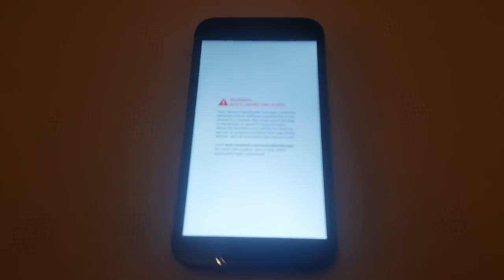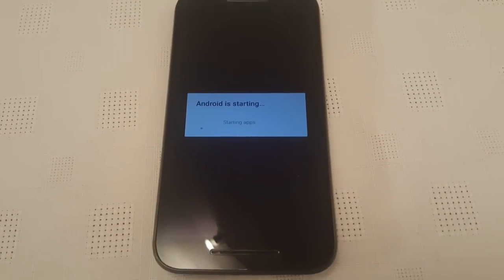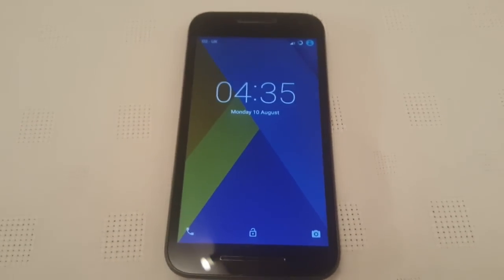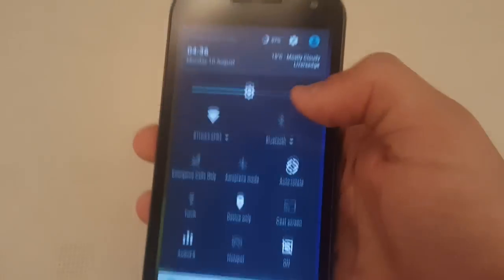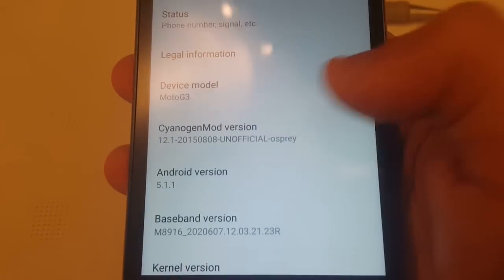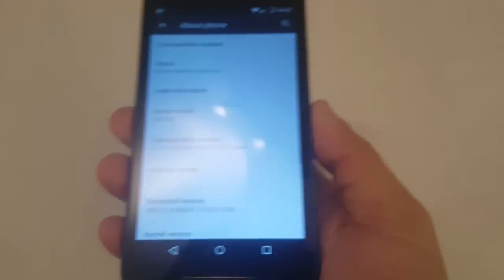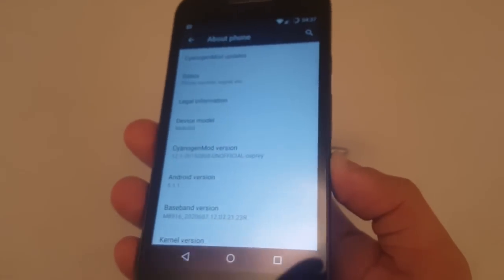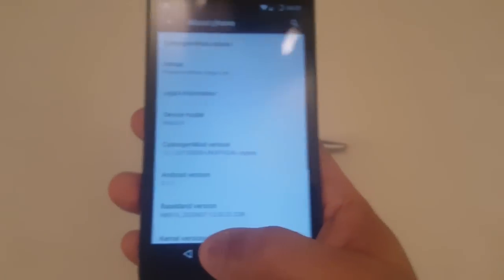Motorola Moto G 3rd Gen 2015 CyanogenMod 12.1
ok guys cyanogenmod 12.1 is here for the brand new
motorola Moto G 3rd Gen 2015 Model so far everything seems to be working just fine but please bare in mind i have only been using it for a few hours so ill need to do a bit more testing!!

thanks to squid2 over at xda developers for porting this rom all credits to him:-) Visit his thread for the rom download